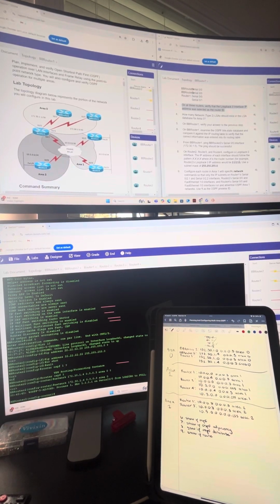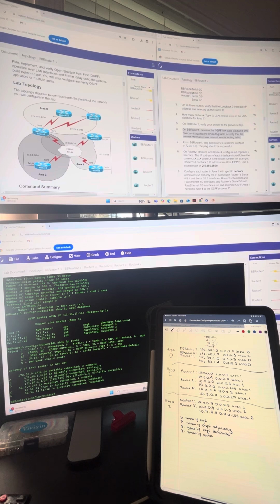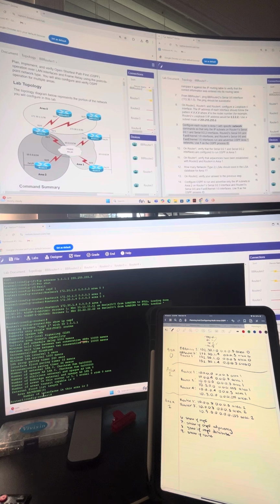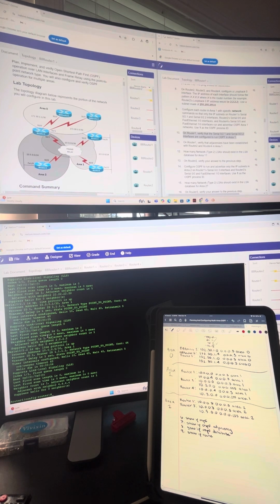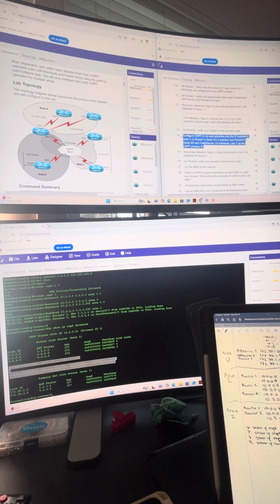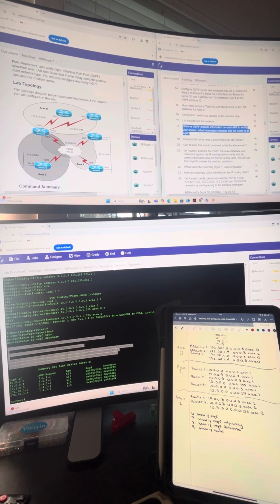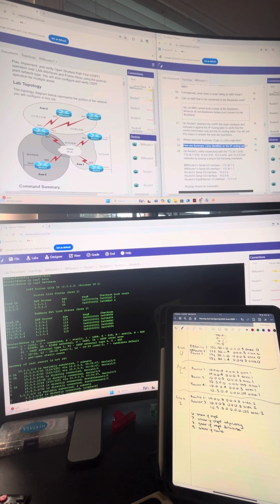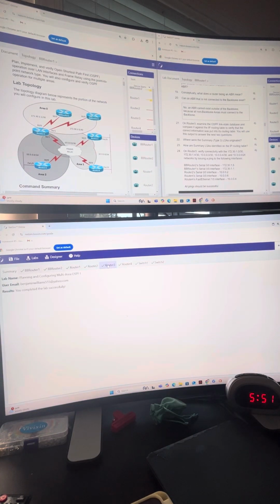Planning and Configuring Multi-Area OSPF 1 Boson NetSim Part 2